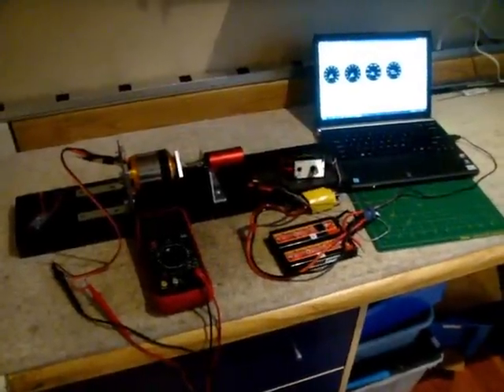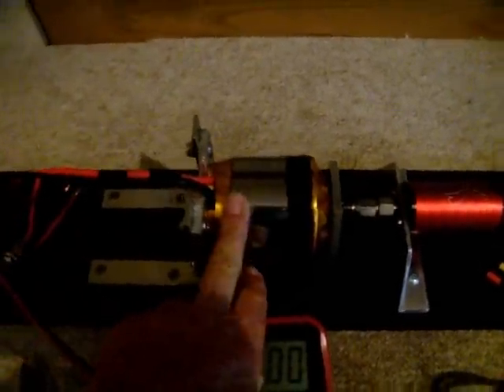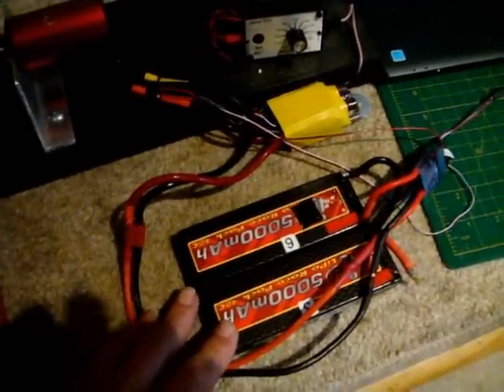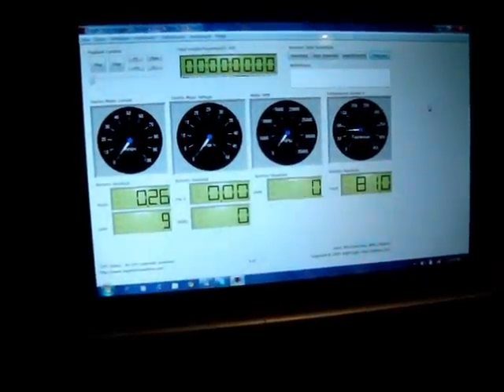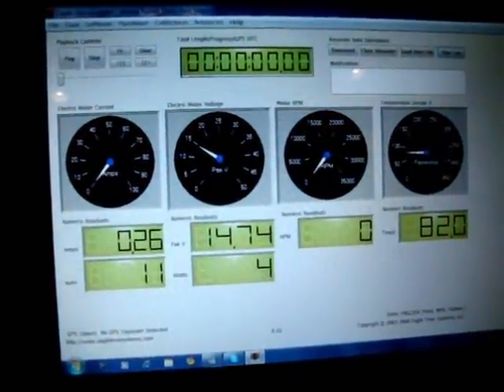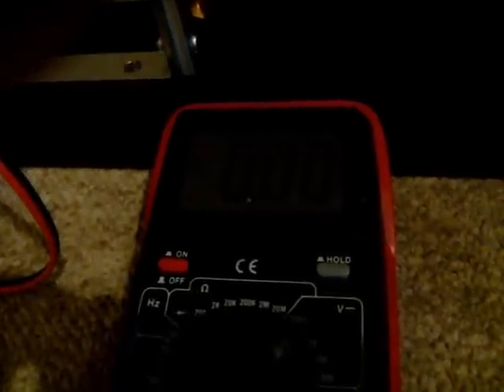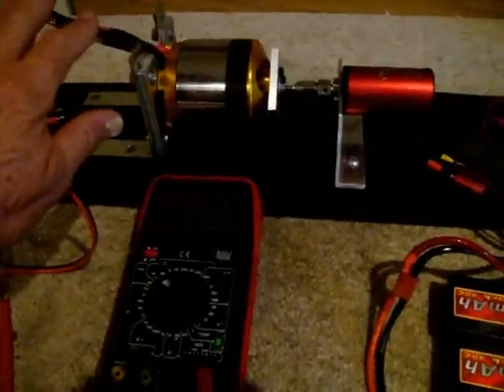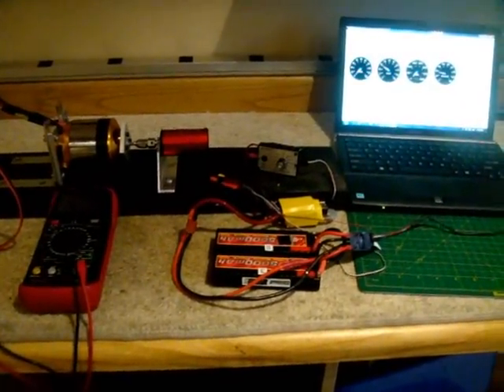Dyno Test Unit for Brushless Motors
Simple Dyno test unit using a large 8000Watt brushless motor as the loat and monitored with an Eagle Tree Data Logging system